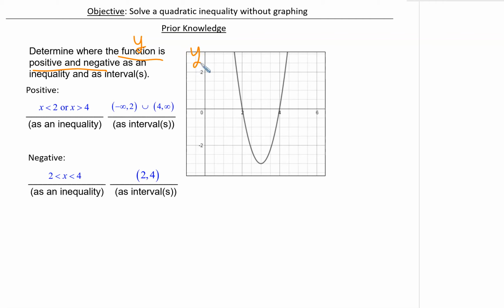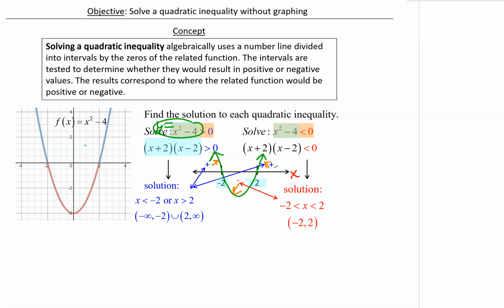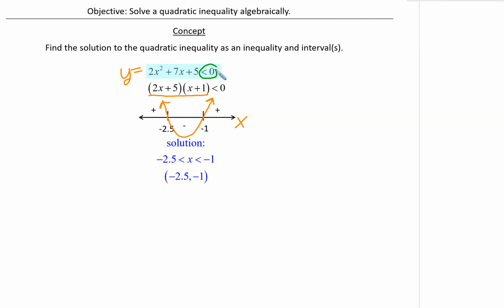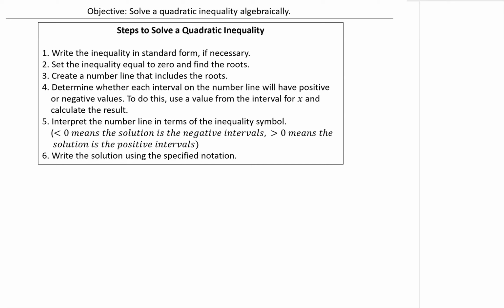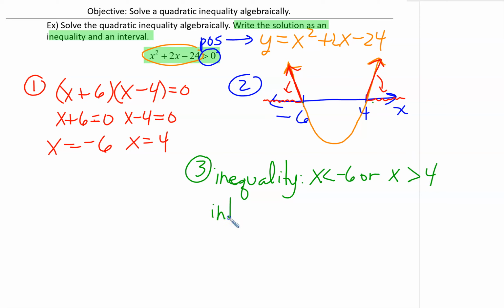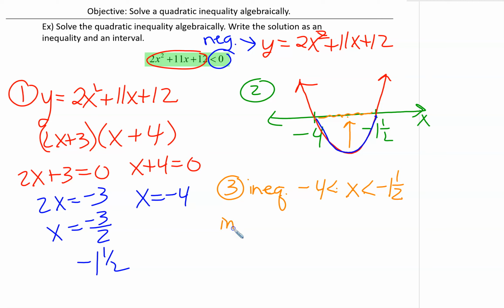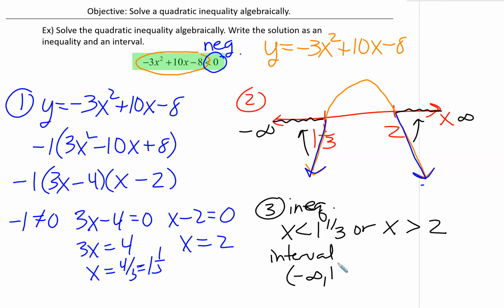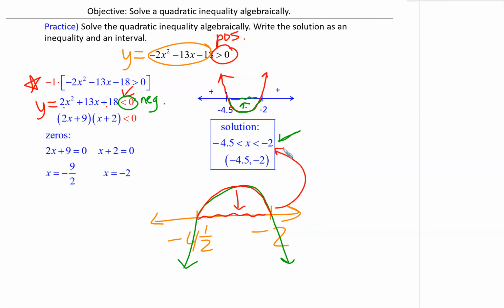ACC Math 2 Unit 13 Solve Quadratic Inequalities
Examples and practice problems showing how to solve a quadratic inequality.